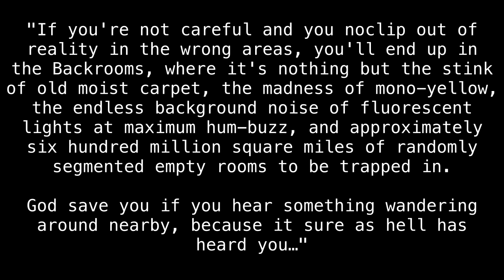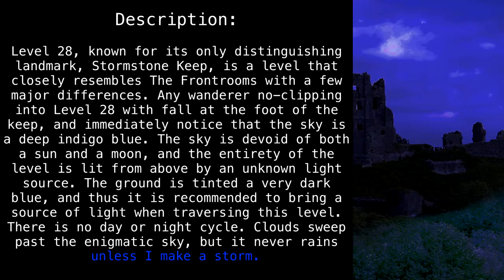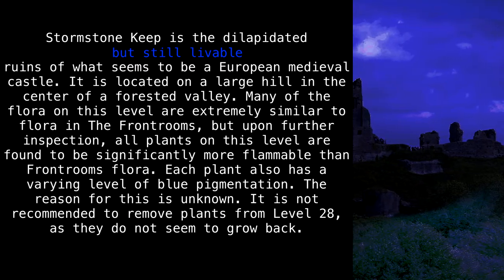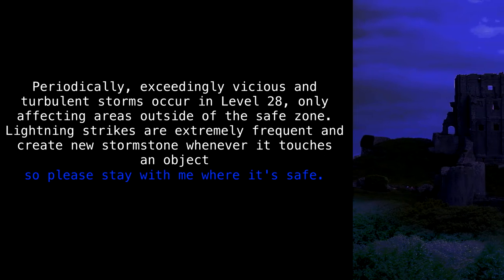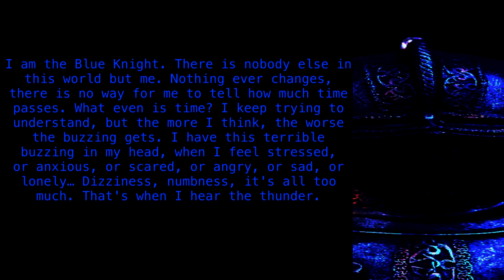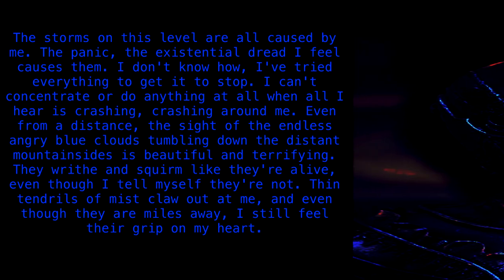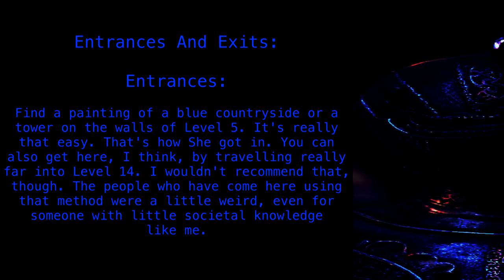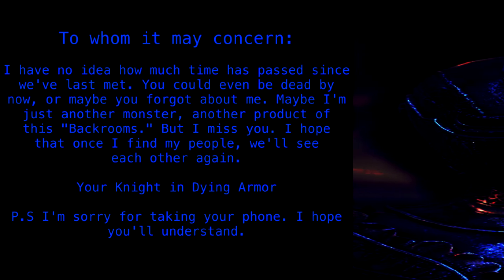Level 28 "Stormstone Keep" [Backrooms Wikidot]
Daboodee.

Article by "Kitty Rika".

Sections:
00:00 - Introduction
00:36 - Classification
00:57 - Description
03:22 - Stormstone
04:16 - The Blue Knight
07:40 - Bases, Outposts and Communities
07:55 - Entrances And Exits